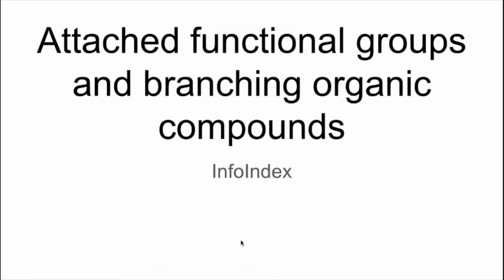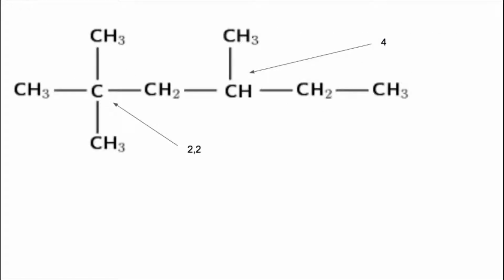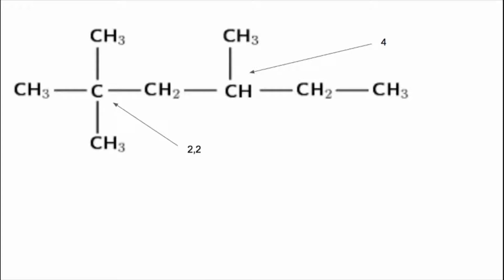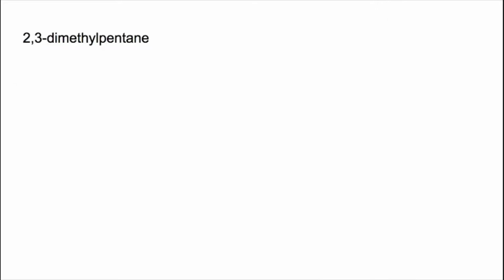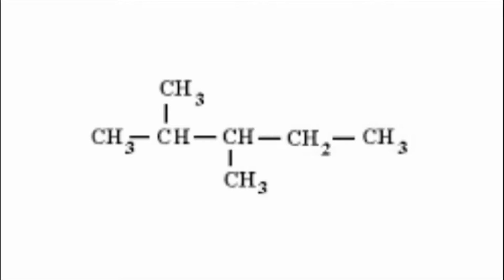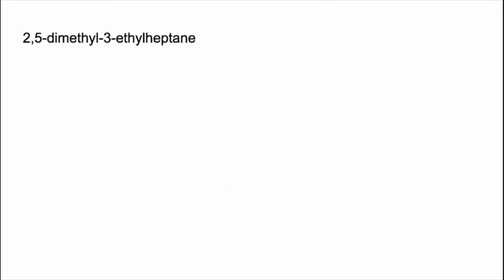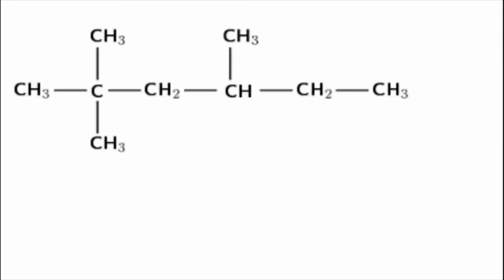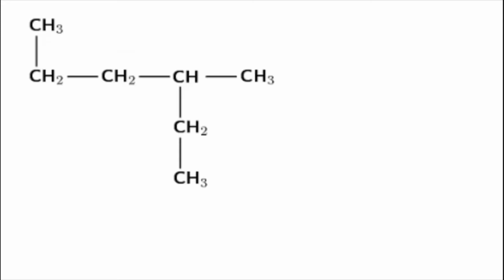Chemistry: Naming Alkanes | Info Index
Today, Ervin will expand on the topic of organic chemistry by explaining how alkanes, the most basic type of organic molecule, are named.

Video by Ervin Wang
Edited by Darrian Shue